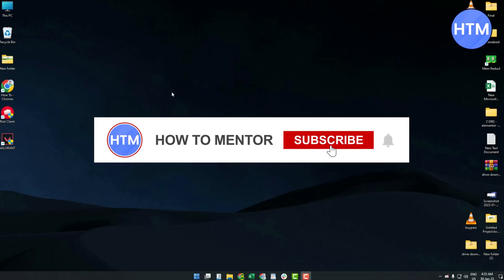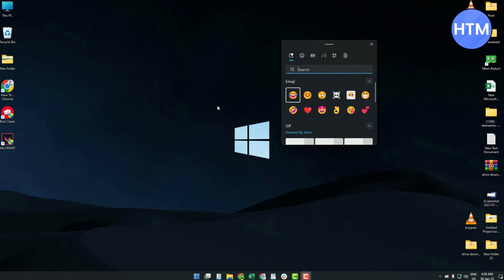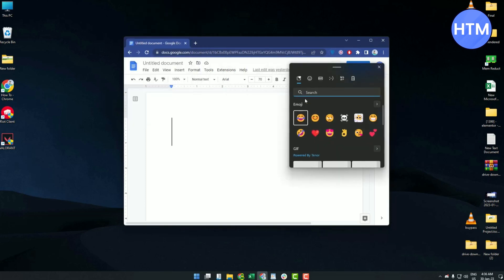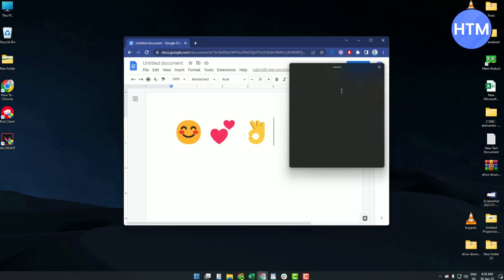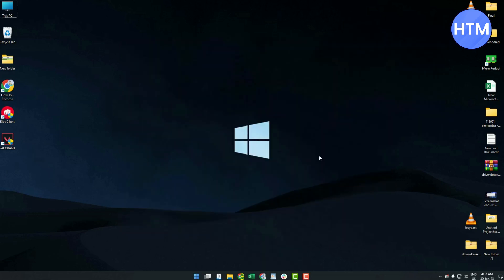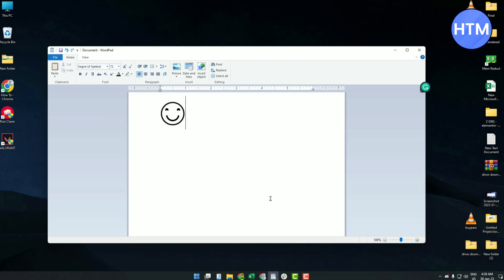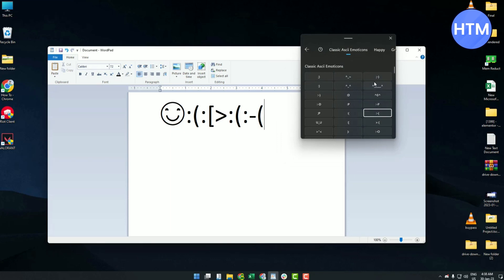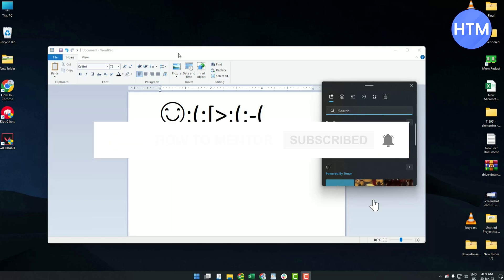How To Change Windows 11 Emojis (EASY!)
How To Change Windows 11 Emojis. It’s a very easy tutorial, I will explain everything to you step by step.